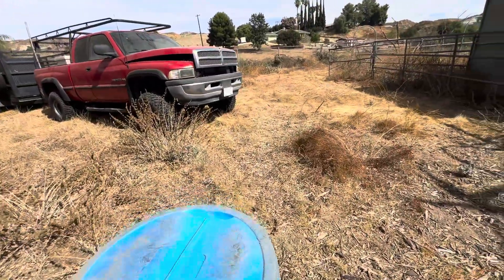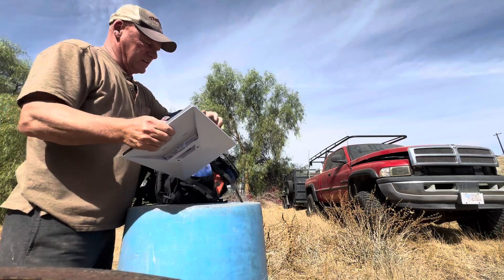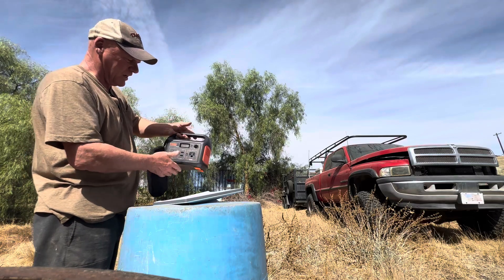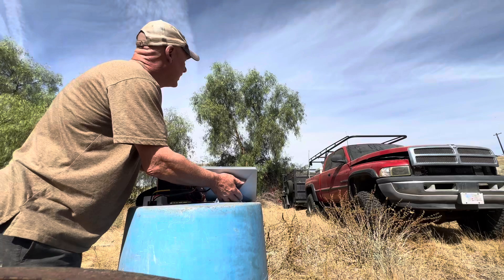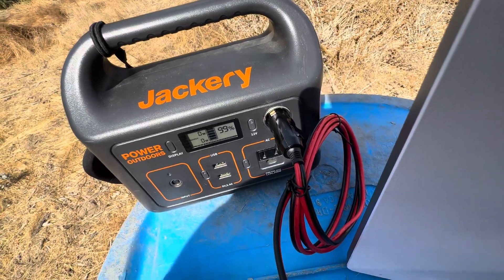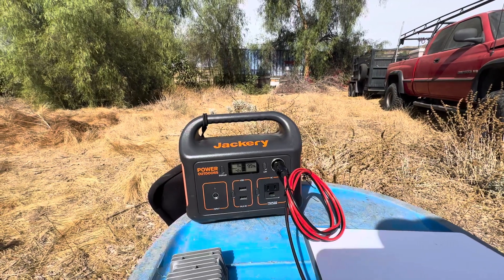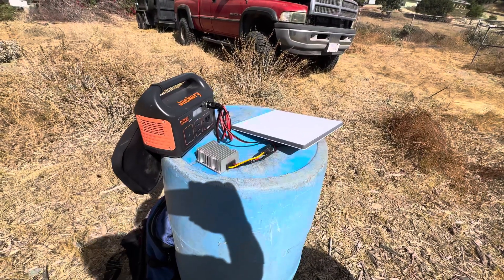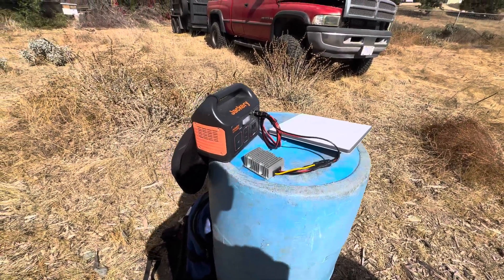Connecting either a Starlink mini or a Starlink standard directly to DC power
Here’s how we run our Starlink Minnie in a backpack using only DC power. ￼